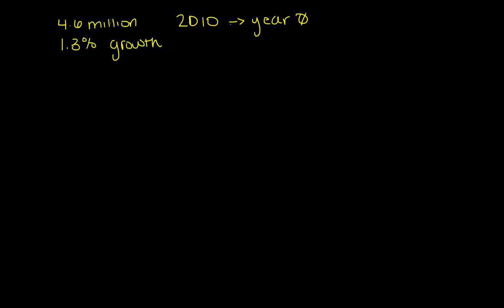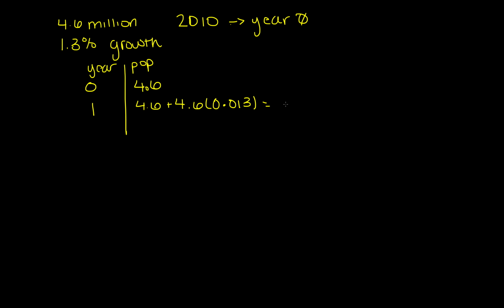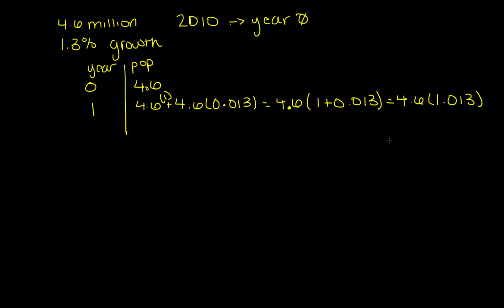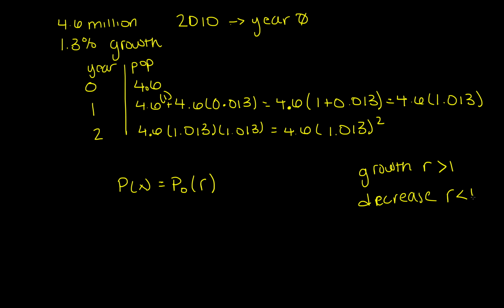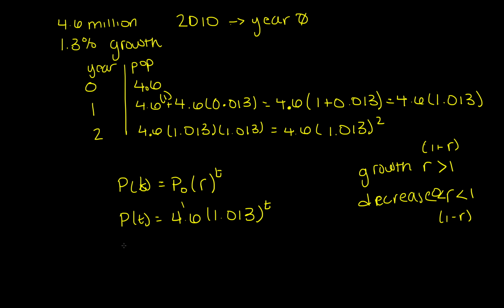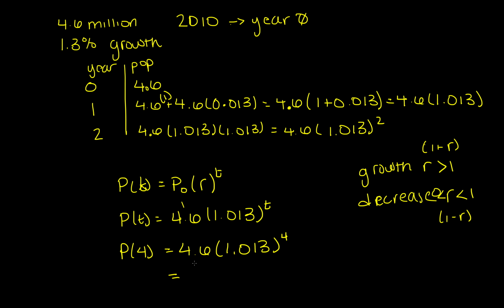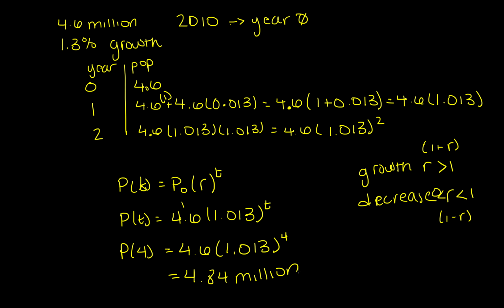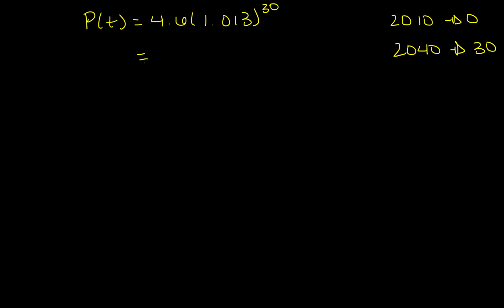enVison Algebra 2 Topic 6-1 Example 3: Model with exponential Funcitons